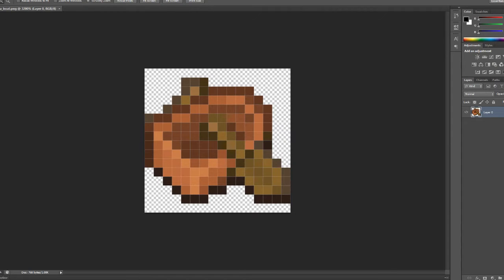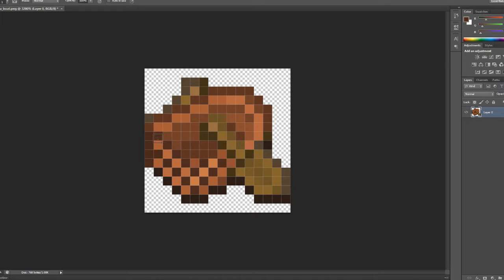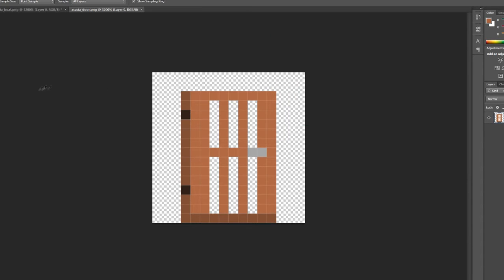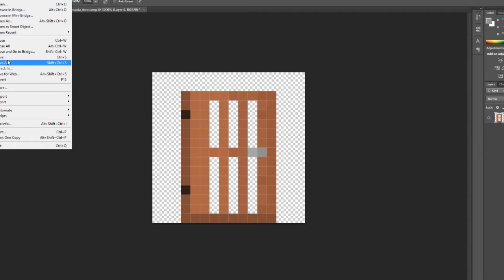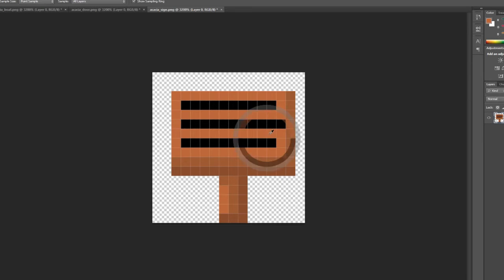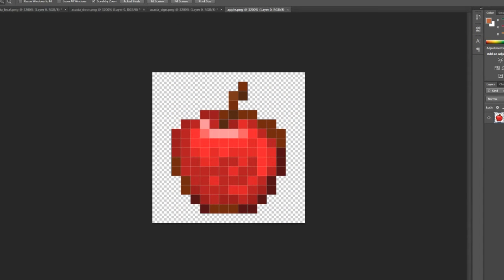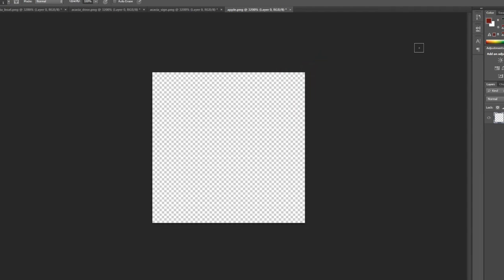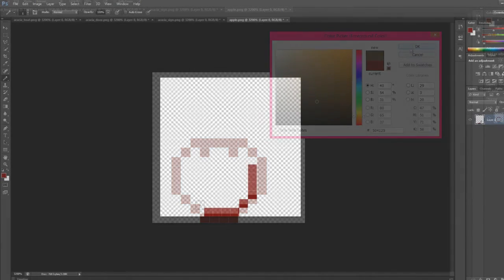Creating a resource pack - PART 1